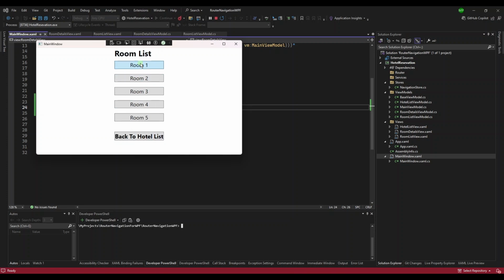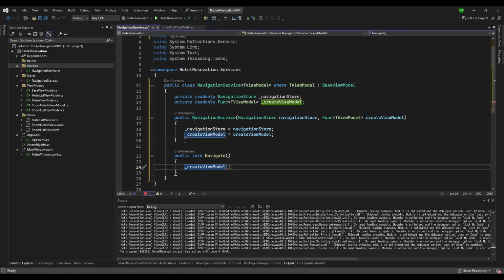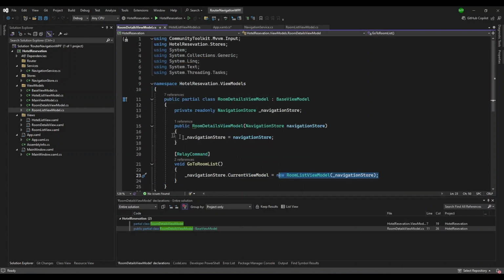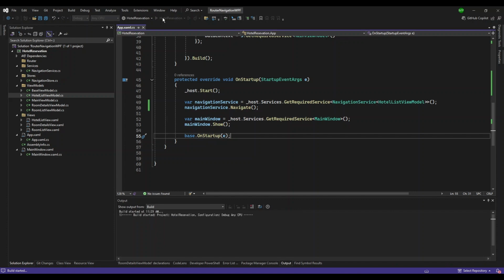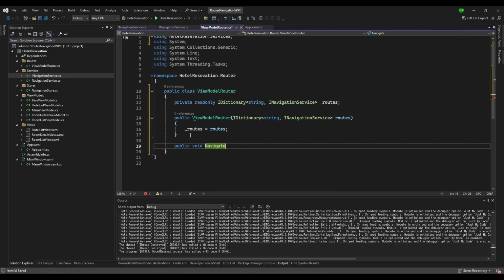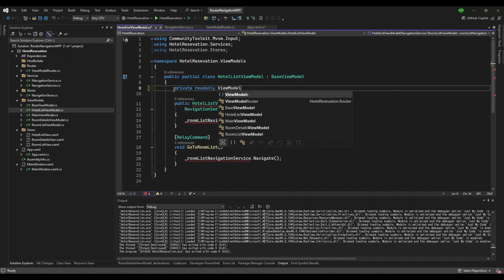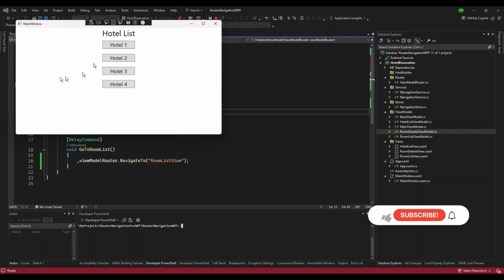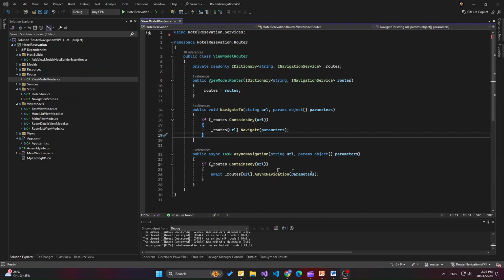Centralizing Navigation with Router in WPF – Hotel Reservation App (Part 2)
In this video, we continue our journey into building a Router-based navigation system for WPF applications. I will guide you through setting up a centralized ViewModelRouter to manage navigation between views and simplify ViewModel registrations using HostBuilder. By the end of this video, you'll have a streamlined navigation system for your WPF app.

In this video, you'll learn:

* How to create a ViewModelRouter for centralized navigation.
* Registering ViewModels and their navigation services using HostBuilder.
* Simplifying navigation using keys for each ViewModel.
* How to refactor your ViewModels to use the ViewModelRouter.

In the next video, we’ll dive into asynchronous navigation with the central Router and how to pass parameters through ViewModels.